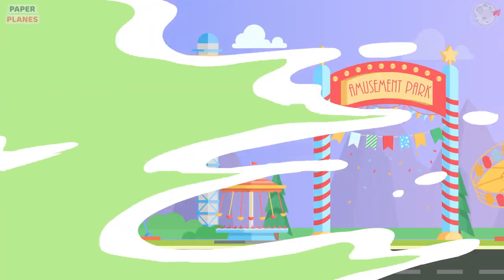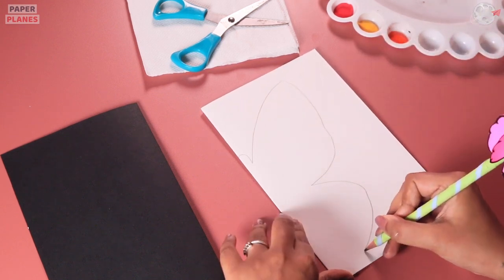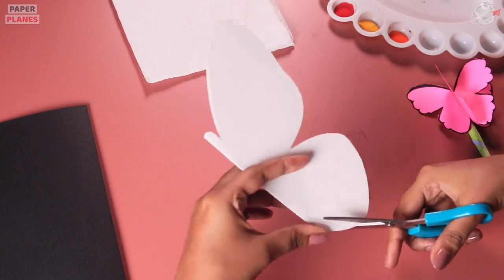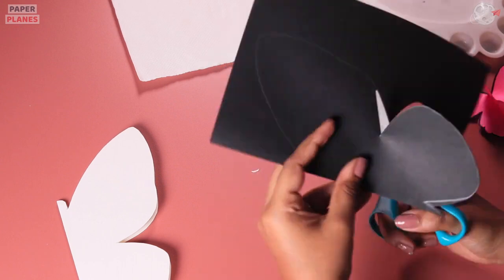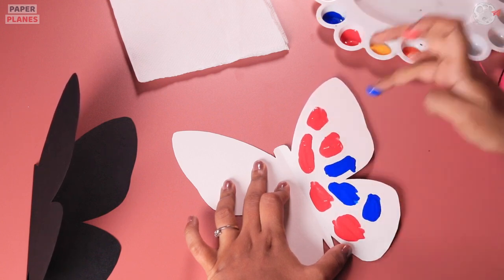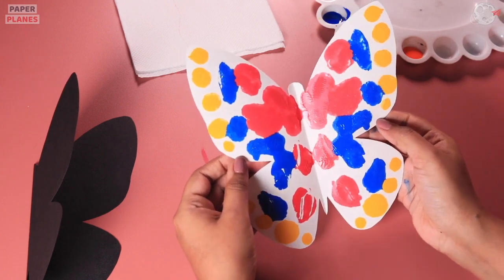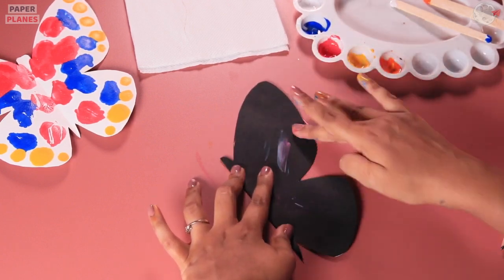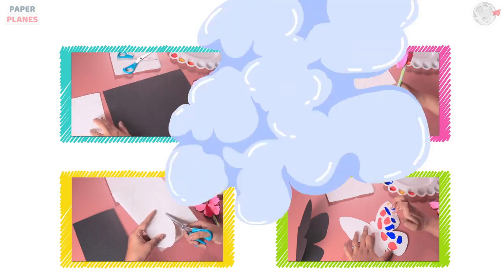Symmetrical Painting Butterfly | Press and Smear Butterfly | Art and Craft | Paper Planes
CREATIVE SYMMETRICAL PAINTING BUTTERFLY
Find out how to make a beautiful symmetrical painting of a colourful butterfly

Start by folding an A4 sheet from the centre vertically. Draw one side of butterfly and then cut it. Open the fold to find a full butterfly cut-out, then apply spots on colourful paint on one side of the butterfly. Fold the butterfly from the centre and gently press both sides.

Open the fold to find a beautiful butterfly painting.

For this activity you will need:
1. White/Black Paper
2. Pencil
3. Eraser
4. Paints
5. Scissors